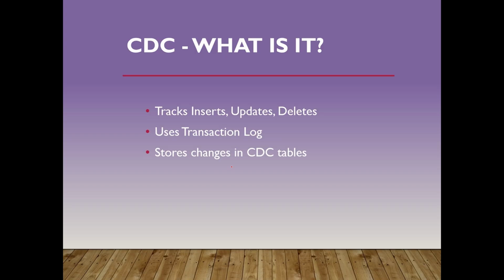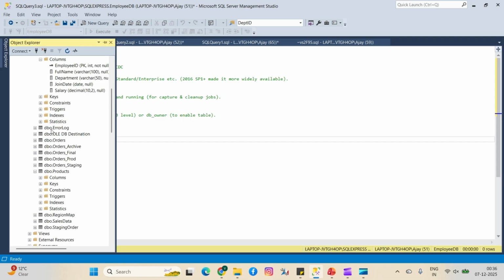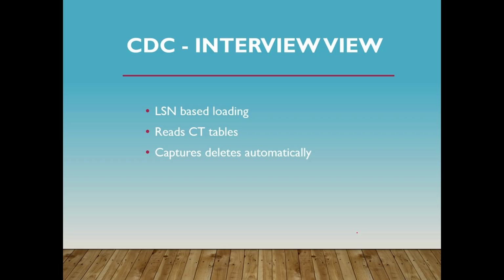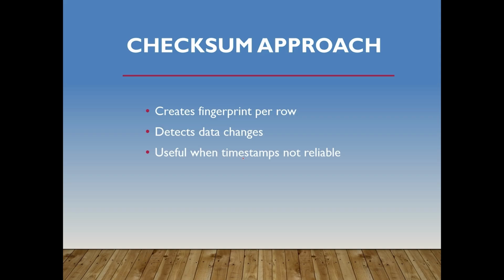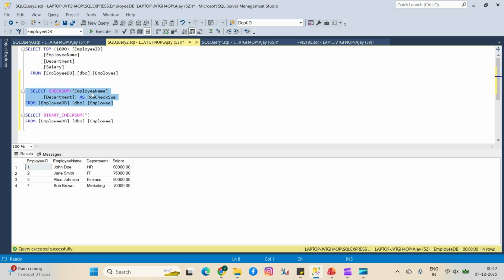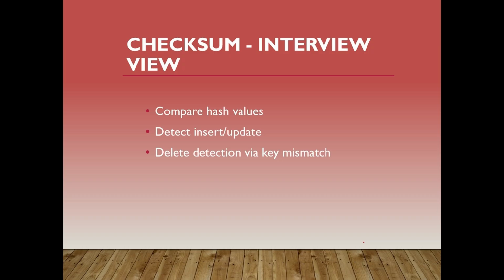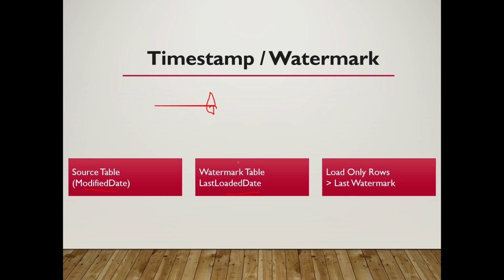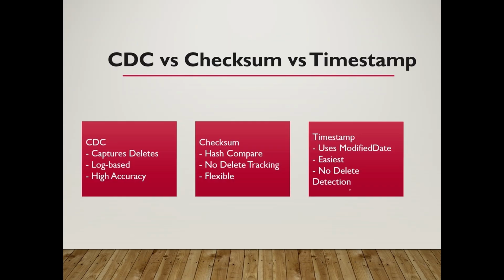Incremental Load in ETL | CDC, Checksum & Timestamps | SSIS | ADF | Data Engineering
Welcome to Cloud BI Academy! 🎯
In this video, we will learn one of the MOST important concepts in Data Engineering & ETL projects — Incremental Load.

Whether you are working in SQL Server, SSIS, Azure Data Factory, Databricks, or any ETL tool, understanding incremental data loading is essential for performance, cost optimization, and real-time business reporting.

🚀 What You Will Learn:

✔ Why Full Load is not efficient
✔ What is Incremental Load?
✔ Real-time Incremental Load strategies:
 ◾ CDC – Change Data Capture
 ◾ Checksum / Hash Based Load
 ◾ Timestamp / Watermark Based Load
✔ Pros & Cons of each approach
✔ Which approach to choose in Interviews & Projects
✔ Practical Data Engineering Best Practices

🧠 Interview Highlights:

🔹 Which incremental method captures deletes?
🔹 CDC vs Change Tracking — Key differences
🔹 Why timestamps may fail in projects
🔹 Real-time use cases & performance tips

🧩 Chapters:

00:00 – Intro
00:40 – Why Incremental Load?
02:20 – CDC Method
06:15 – Checksum Method
10:20 – Timestamp Method
14:30 – Comparison & Best Practice
17:00 – Interview Questions
19:30 – Summary

📥 Download Resources

📌 PPT, SQL Scripts & Diagrams:
(Ask in comments — we will share!)